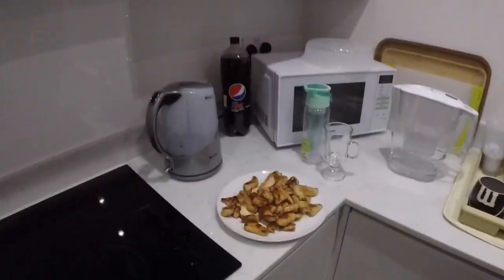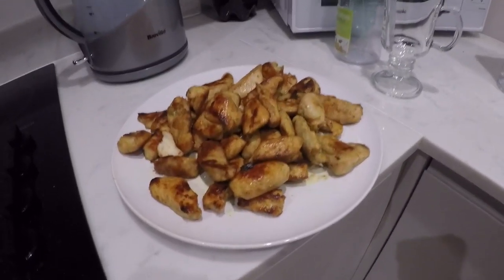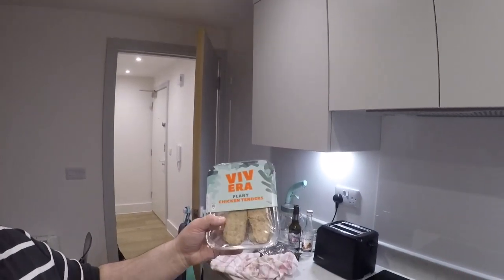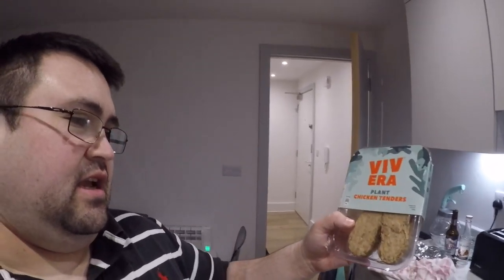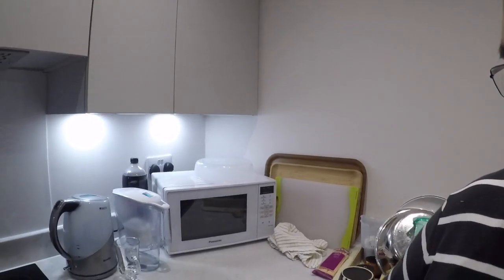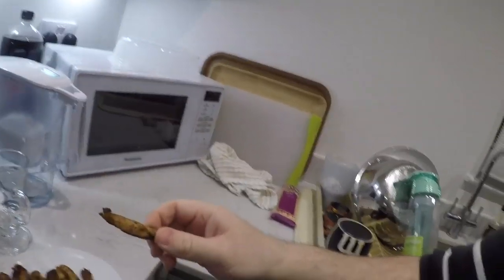Weekly Vlog 82 (Cooking Chicken and Plant Based Satay, A Gig and Take Away Review!)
Bit of a bumper week this week. Started off Cooking two different types of satay skewers for a work event. Went to see the 1975 at the BIC. I had the boy round on Friday to do a Take Away review.

Music Credits

If You're Too Shy (Let me know) Live - The 1975